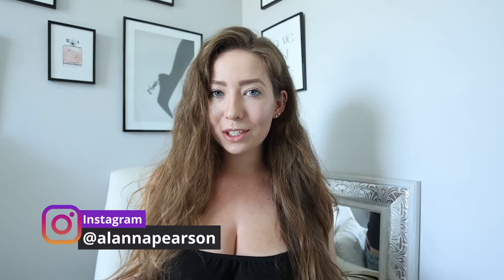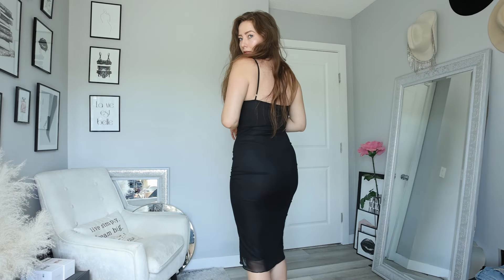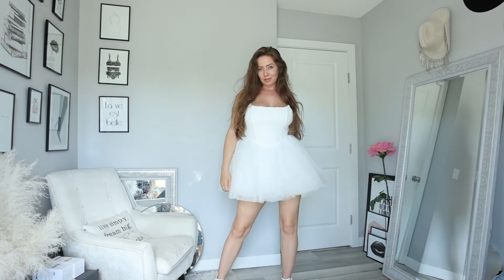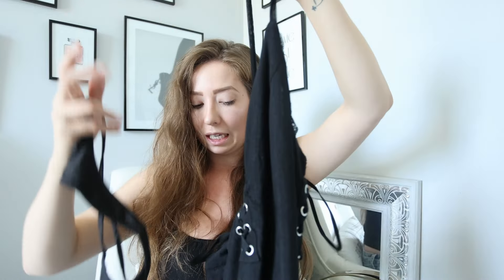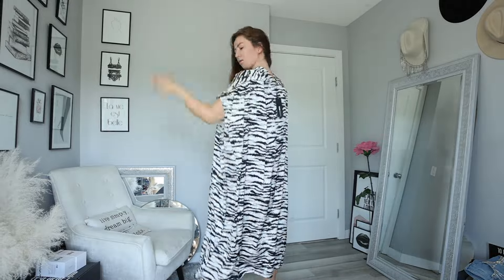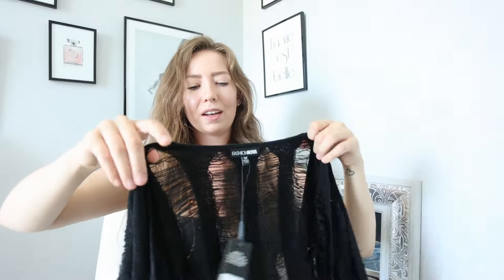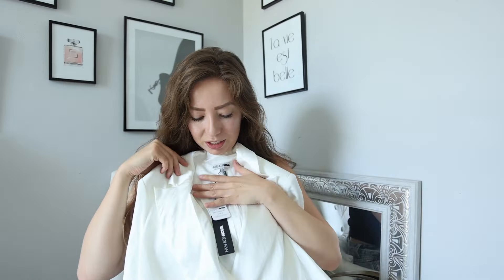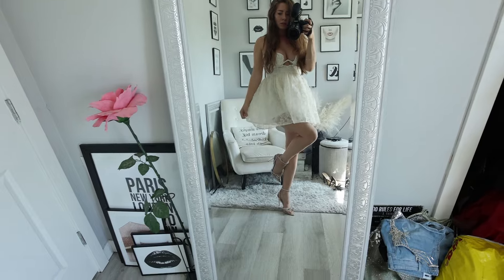Styling Pointed Toe Pumps with Fashion Nova | Try On Haul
Today we are styling Pointed Toe Pumps from Fashion Nova and trying them on with matching outfits!

♥ ♥  Follow Me  ♥ ♥